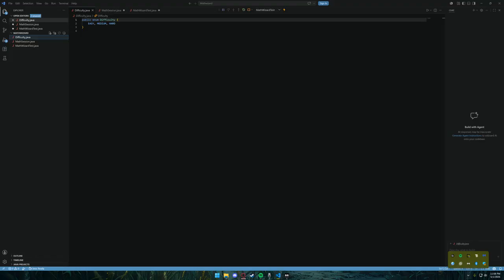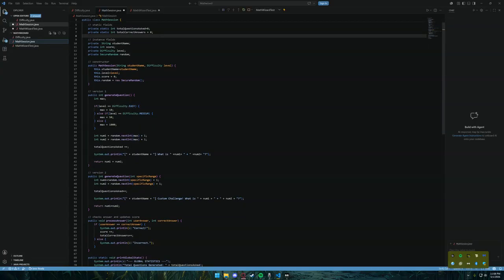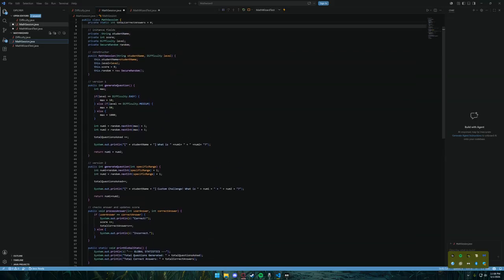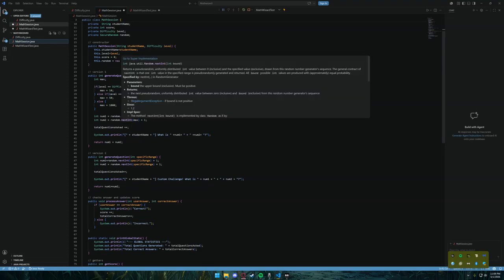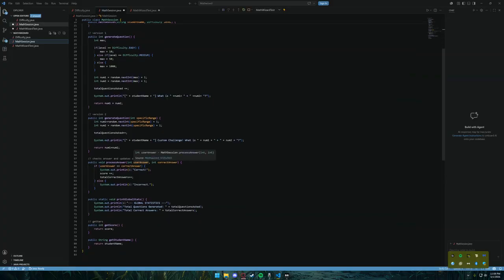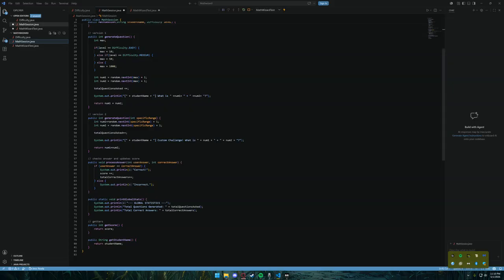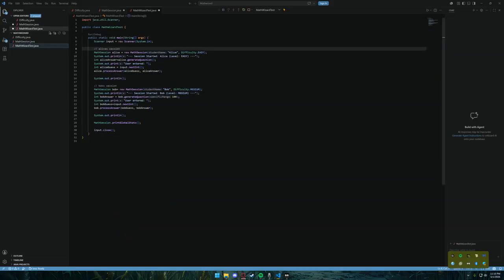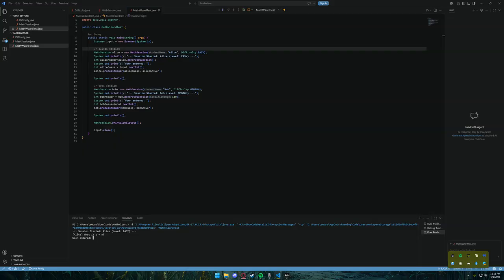COP 3330 Assignment 1 - Sebastian Melean